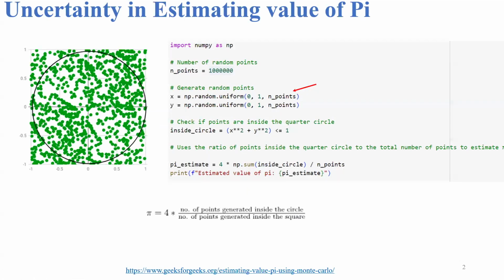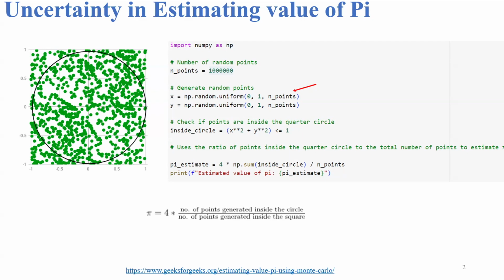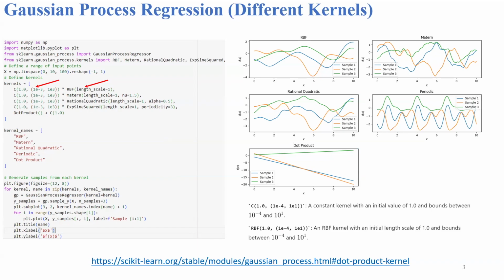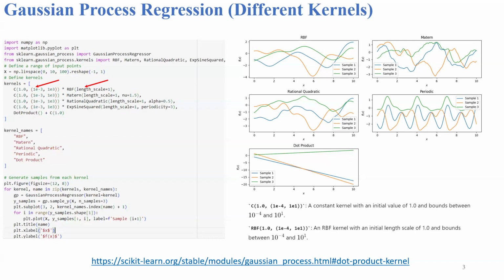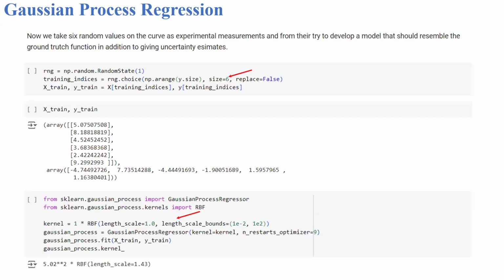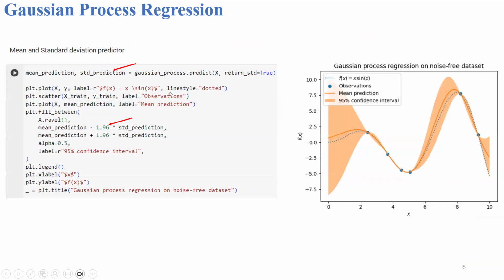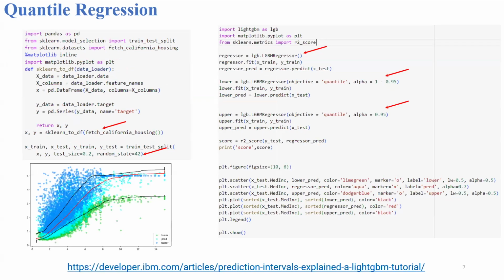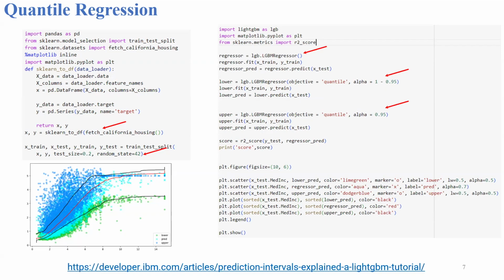Module 8.3 UQ in Practice